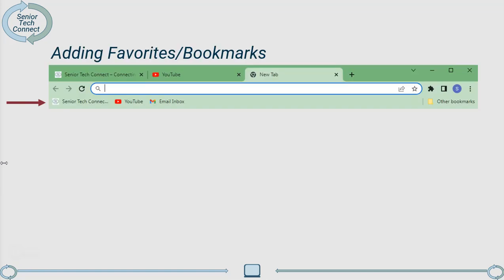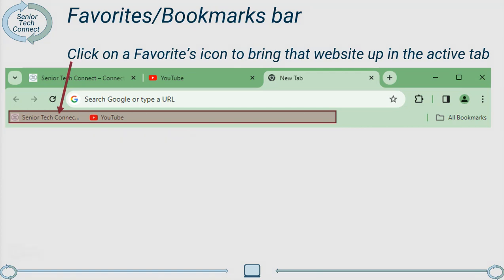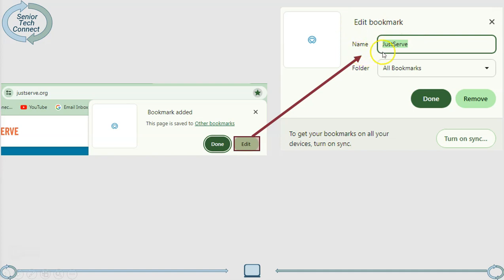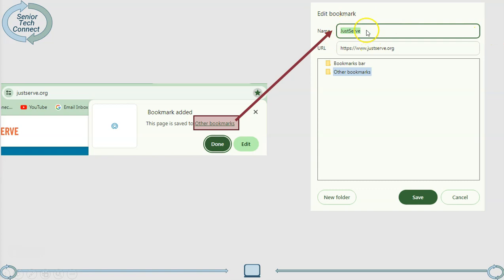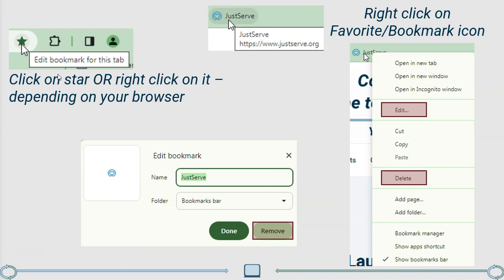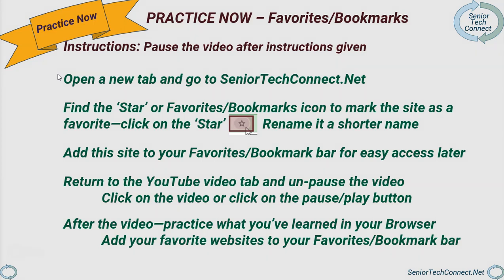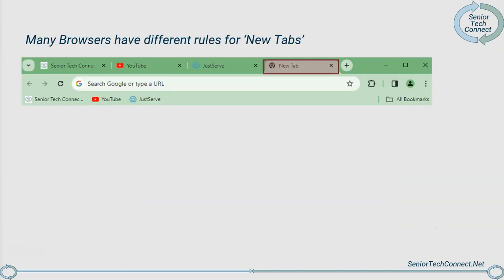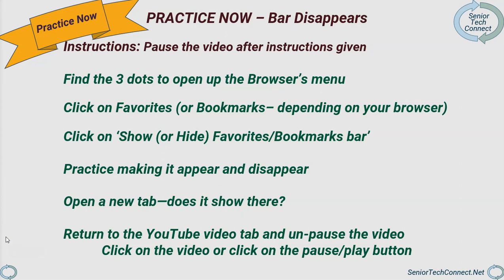Browser Bookmarks/Favorites Bar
In this video we cover the 2 most requested Browser questions—
How can you add your favorite websites to your favorites/bookmarks bar for quick and easy access – as well as editing or removing those already there
What to do when your favorites/bookmarks bar disappears

Topics covered in this video—click on the timestamp to go there in the video
00:00 – Intro
02:49 – Favorites/Bookmarks Bar – Basics of how it works
04:36 – Adding Favorites/Bookmarks to your Bar
14:37 – Editing and Deleting/Removing Favorites/Bookmarks
18:27 – Practice - Favorites/Bookmarks Bar
21:52 – What to do when your Favorites/Bookmarks Bar Disappears
28:56 – Practice – Bar Disappears – How to bring it back
30:46 – Wrap up
34:28 – End cards – links to other videos mentioned in this video

Take what you’re learning to connect with someone else and make both of your days better!

Thank you for all you are doing to make a difference in our world.